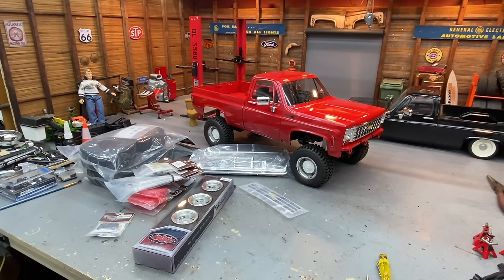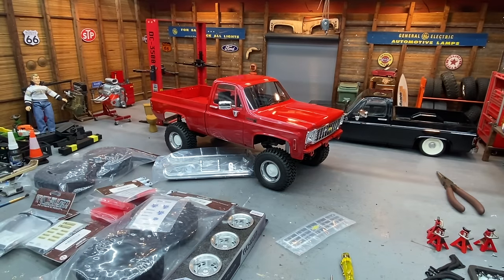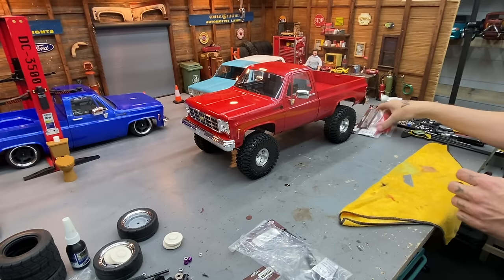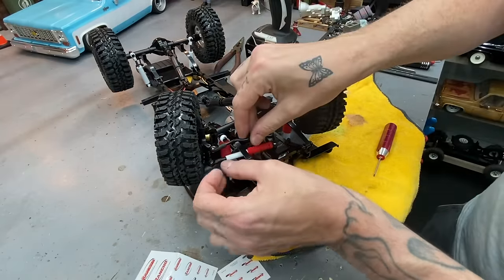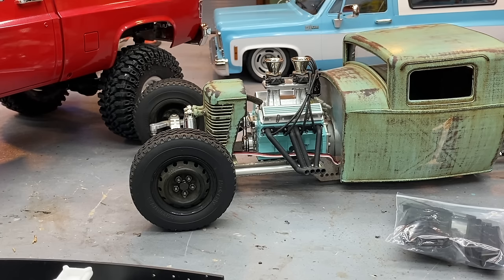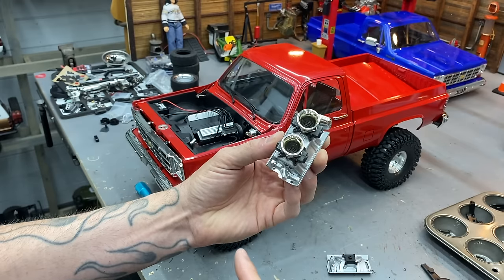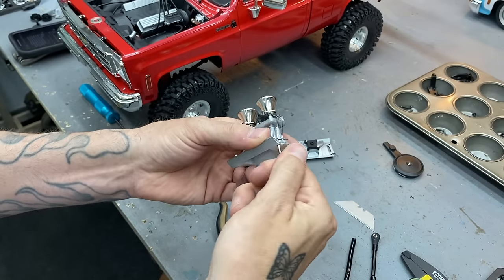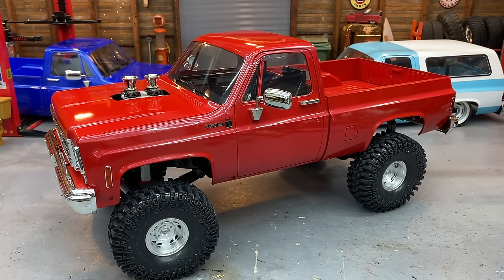New Build! RC4wd K10 Scottsdale, Tunnel Ram, Centerline Wheels, Swampers & So Much More, Part 1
The TF2 RTR Scottsdale in Red and black is from RC4wd.com

RCeveryday.com for the shop truck and ratrod kits.